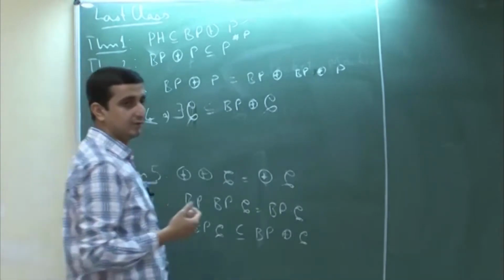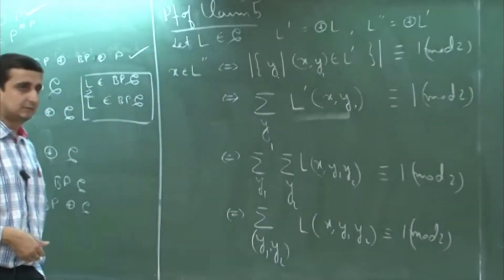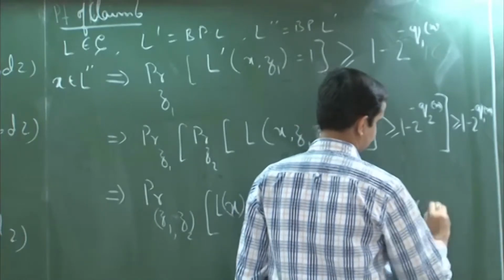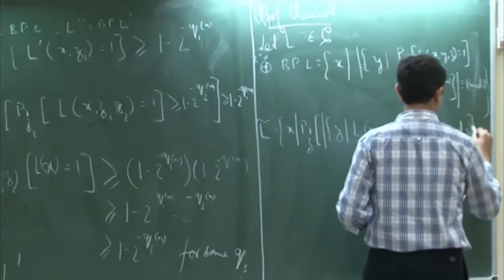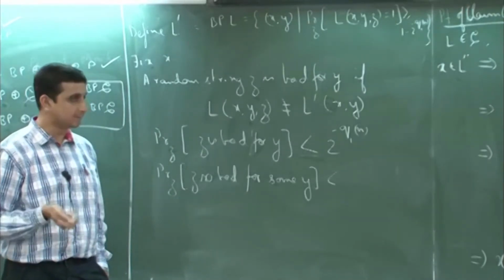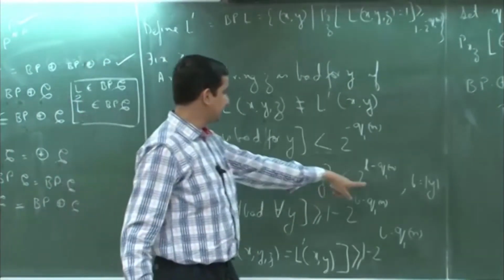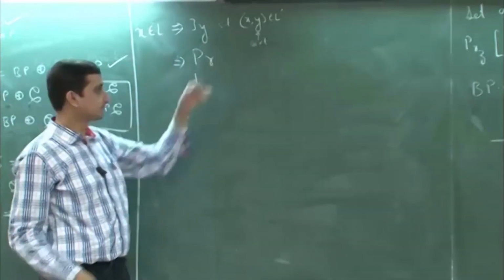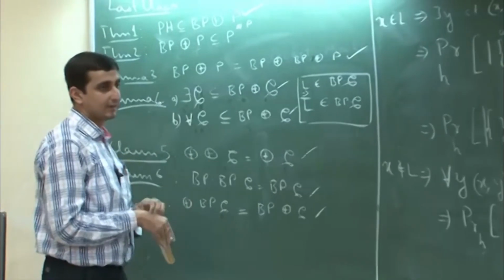noc21-cs49-lec26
Proof of Toda's Theorem -- part I (PHâŠ†BPâ‹…âŠ•â‹…P)